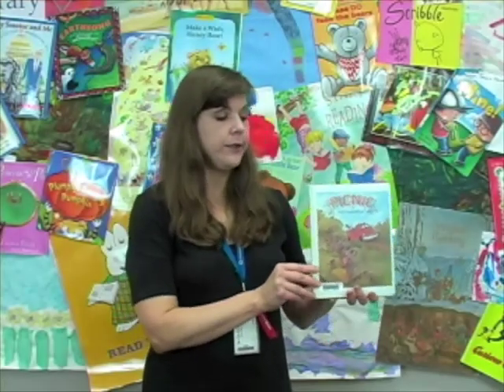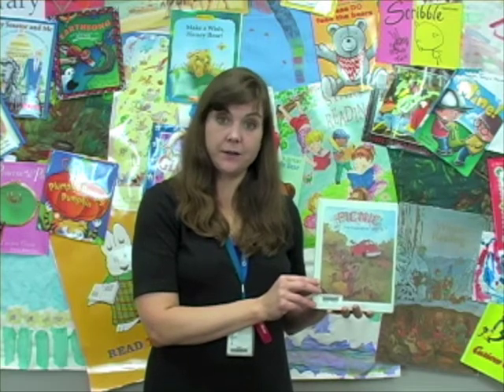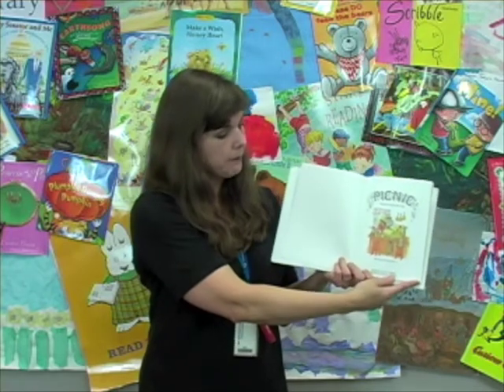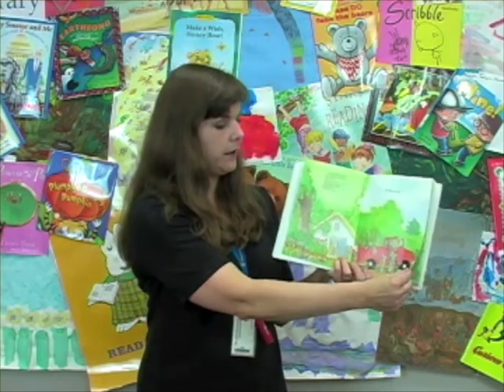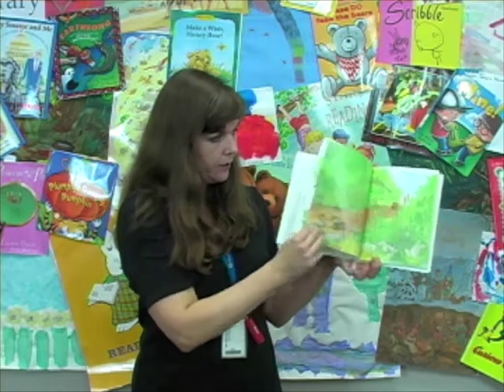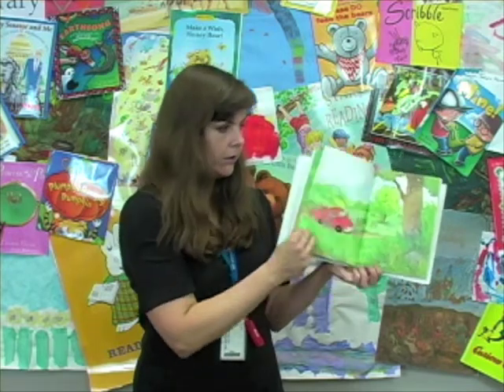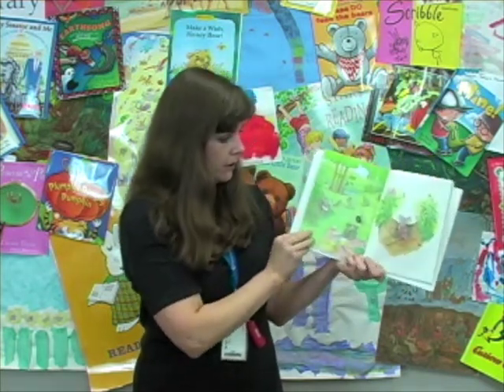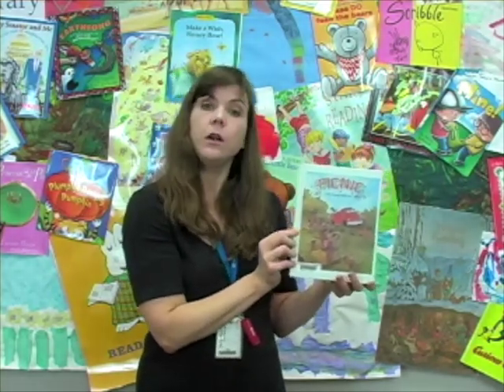6 by 6 Wordless Picturebooks: Picnic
Similar to the Every Child Ready to Read program, Johnson County Library has launched a new early childhood literacy program, 6 by 6: focusing on the 6 skills that children need to help them prepare to read.